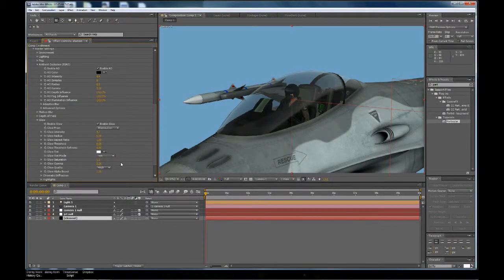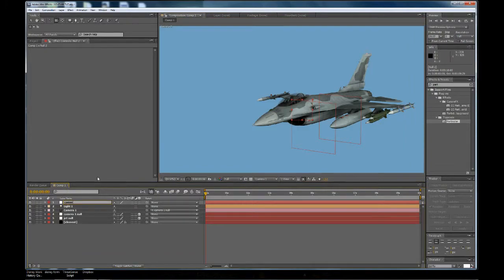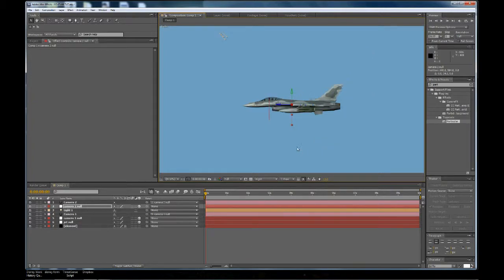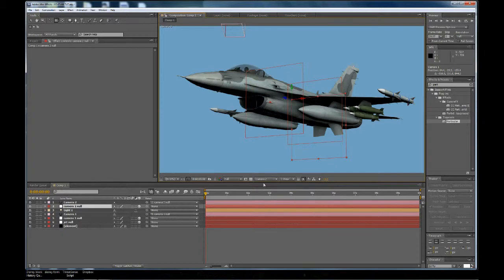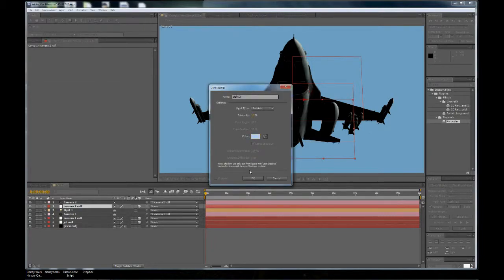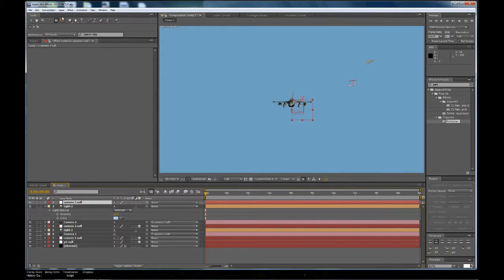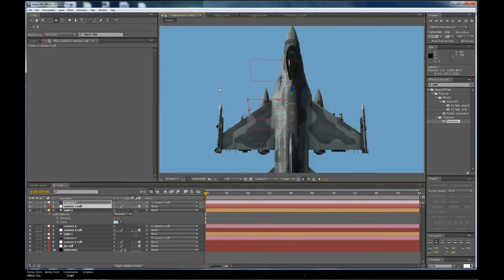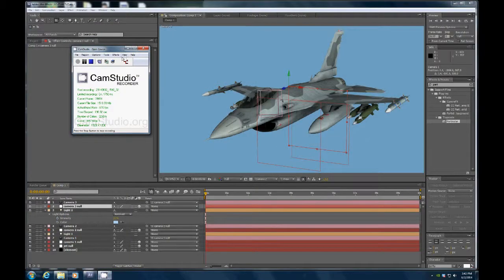Element 3D tutorial (setting up a jet strike scene) Part 2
This is a multi-part tutorial using After Effects, Element 3D and Jet Strike to create a scene with multiple cameras, particle systems, background and finally, we will animate the jet and the missiles.